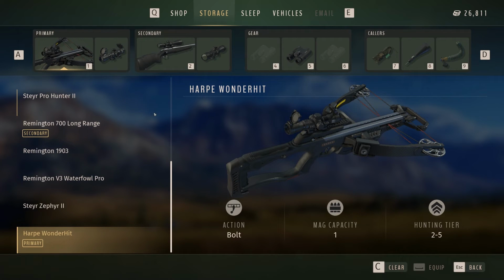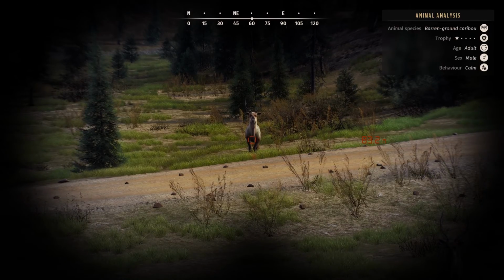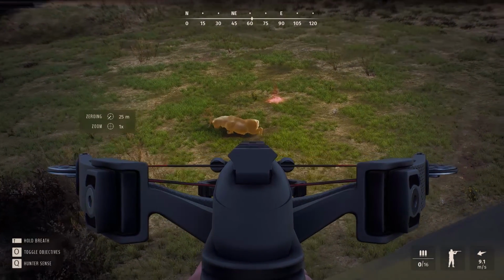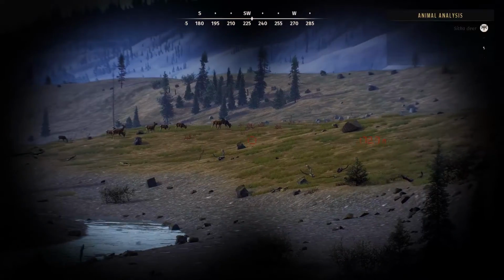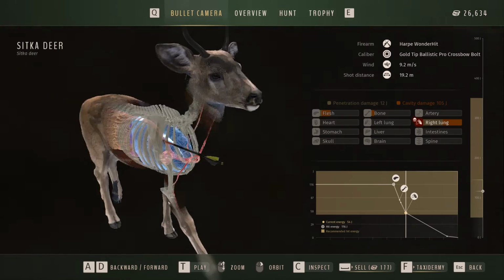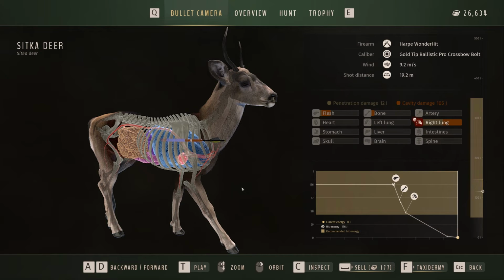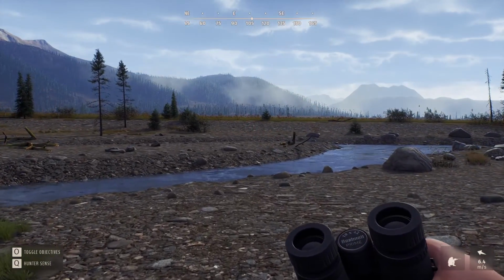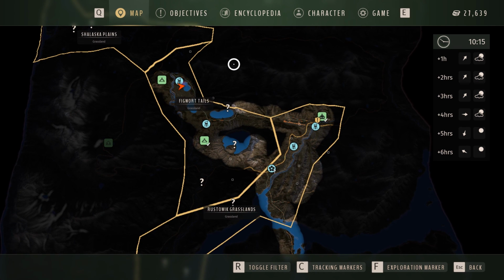Way Of The Hunter - First Crossbow Hunt At Aurora Shores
Today on Way of the hunter im going on my first Crossbow hunt at Aurora Shores .